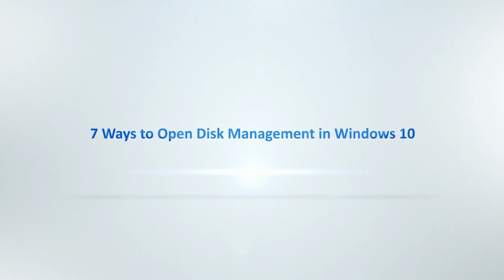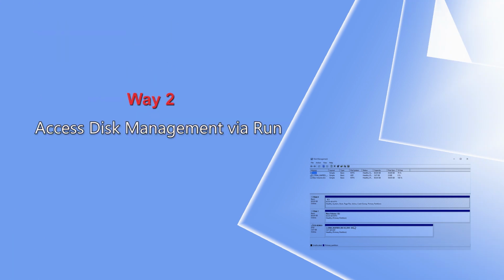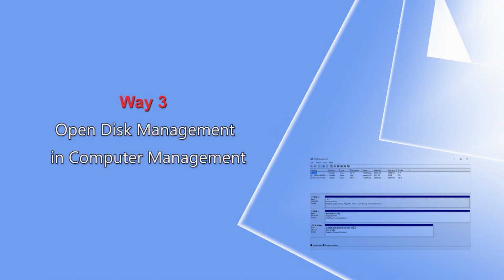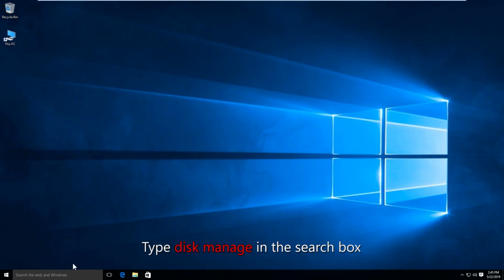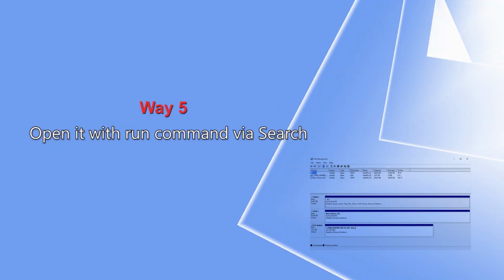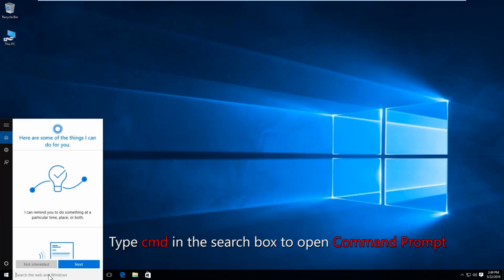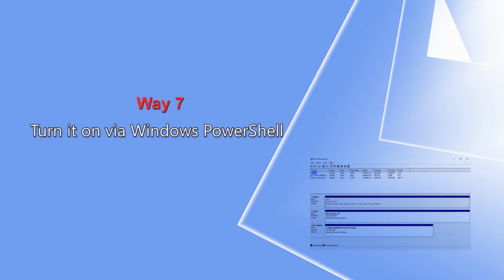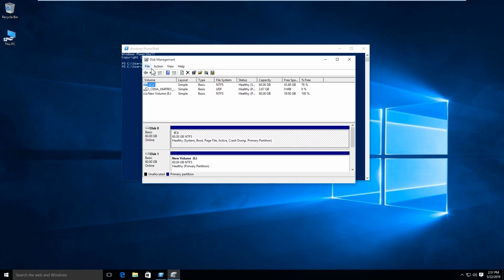How to Open Disk Management in Windows 11/10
In this video, I'm sharing seven different ways to quickly access Disk Management in Windows 10. From the Quick Access menu to the Run dialog, I'll walk you through each method step-by-step, making it easy to organise data and manage your hard drive. Whether you prefer using Windows PowerShell or other options, this tutorial has you covered.

Timestamps:
00:00 Intro.
00:09 Way 1--Open Disk Management from the Quick Access Menu.
00:23 Way 2--Access Disk Management via Run.
00:45 Way 3--Open Disk Management in Computer Management.
01:02 Way 4--Open it via direct search.
01:23 Way 5--Open Disk Management with run command via Search.
01:41 Way 6--Open Disk Management via Command Prompt.
02:05 Way 7--Turn Disk Management on via Windows PowerShell.